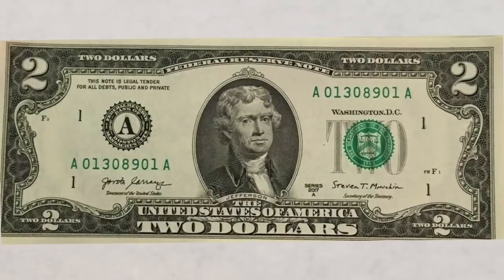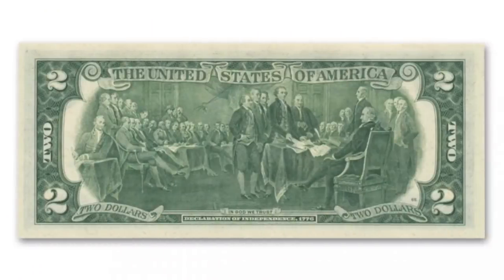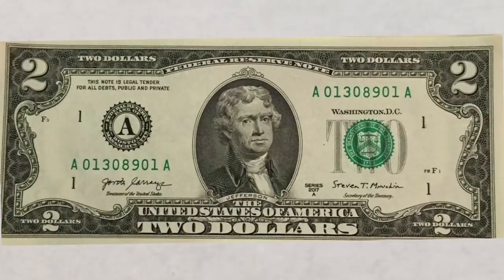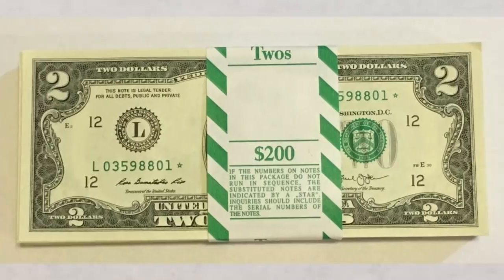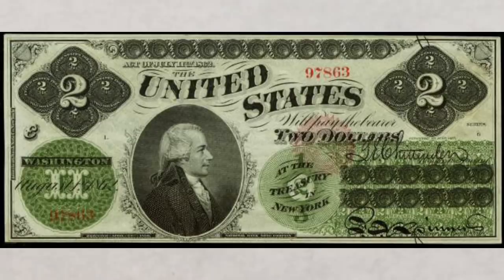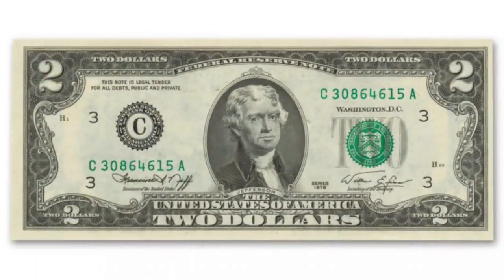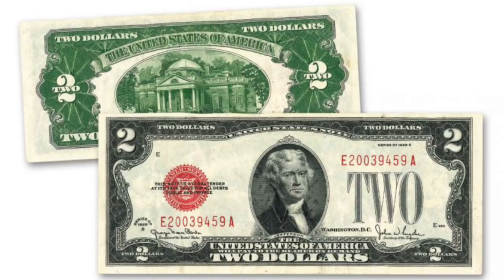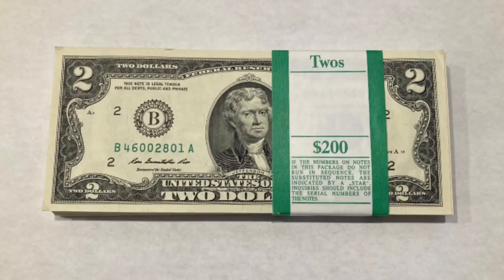How valuable can a 2 bill be?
We talk about $2 bills and how valuable can a 2 bill be? Newer $2 bills, older $2 bills. When they were first printed? Are they worth money? How much are they really worth?
After watching this video you will know answers to these questions and more.